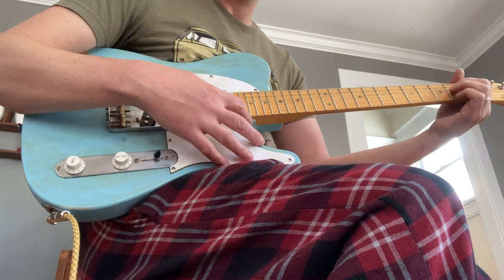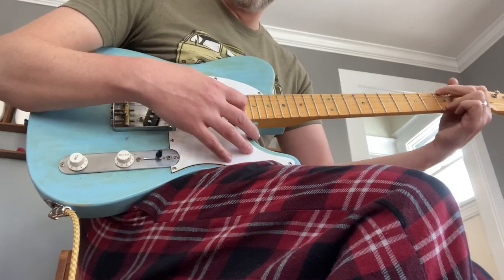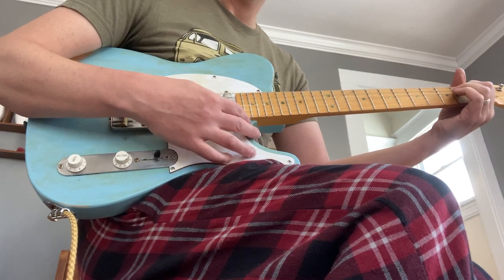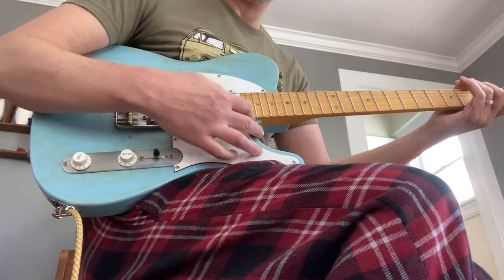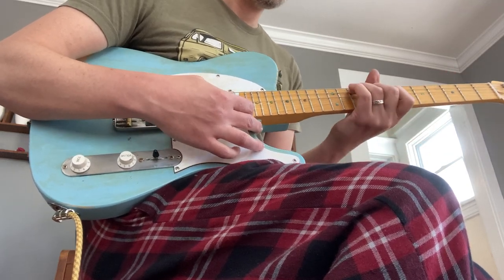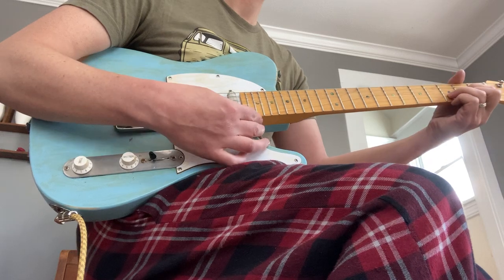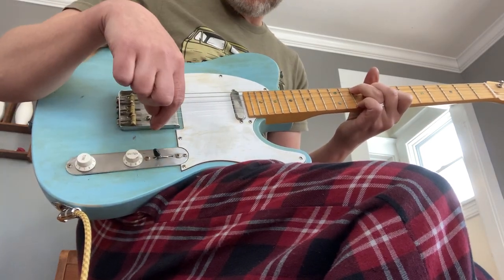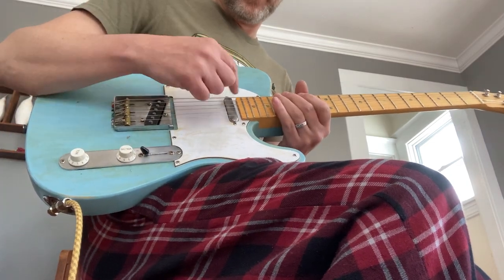2022 Tele Partscaster Relic, Alnico 2/Alnico 5 pickups, locking tuners, 5 way switch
This is a relic partscaster I put together late last year from all new parts - the body is basswood, the neck is hard maple, and it has locking tuners, brass saddles, CTS pots, an Oak Grigsby 5-way switch with "Bill Lawrence" wiring, a GFS '52 Vintage Wound bridge pickup, and an Alnico 2 '60s wound neck pickup. Sold!